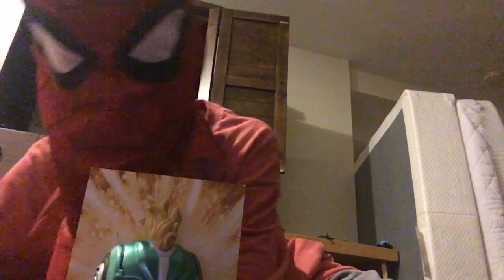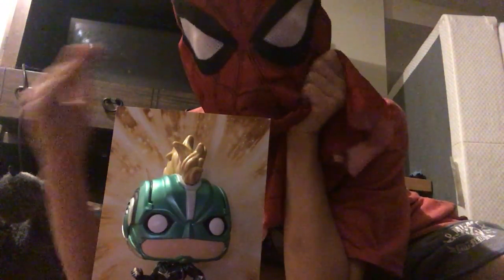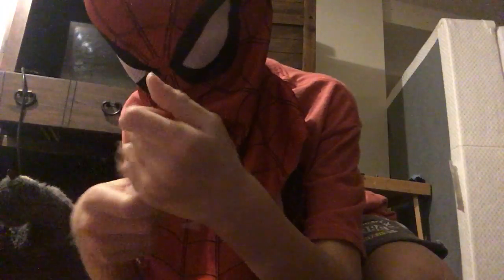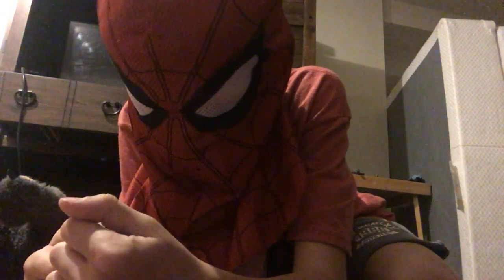Sour Spray Challenge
Spider-Man tries Warhead sour spray